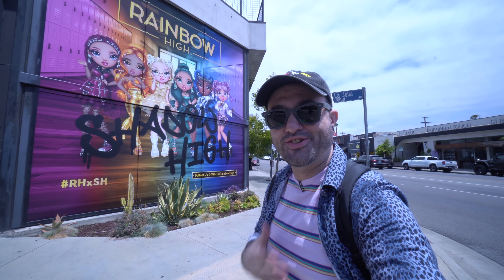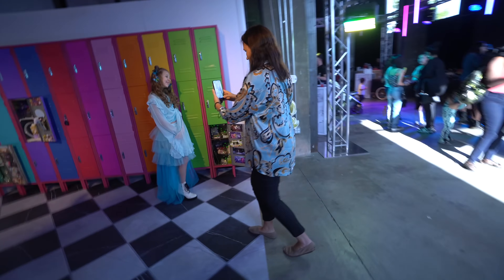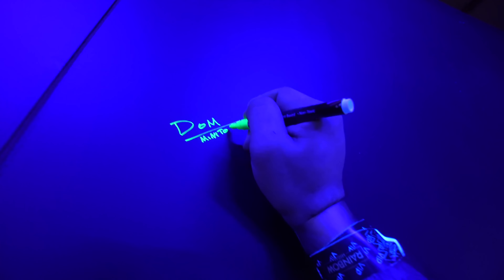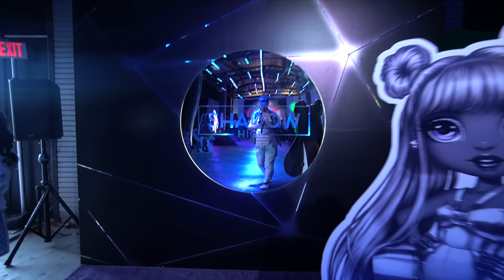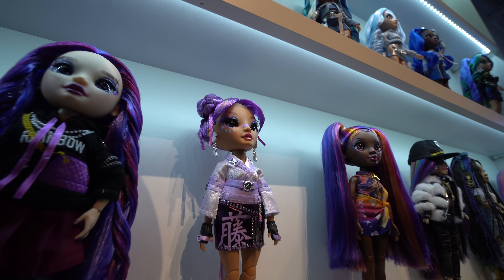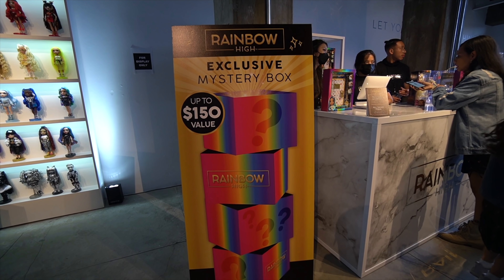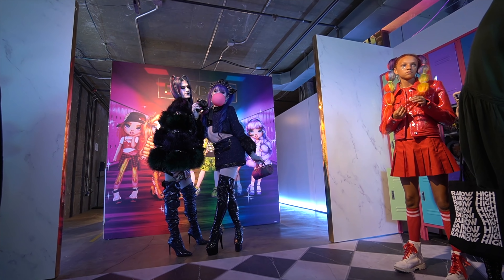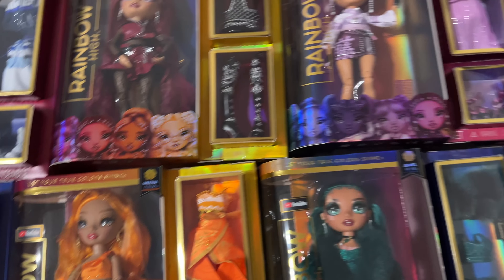Rainbow High X Shadow High Pop-Up Event Walkthrough & Review!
Rainbow High Series 4 X Shadow High Pop-Up Experience Review & Full Walkthrough! The recent Rainbow High and Shadow High pop-up event in Los Angeles was so much fun!